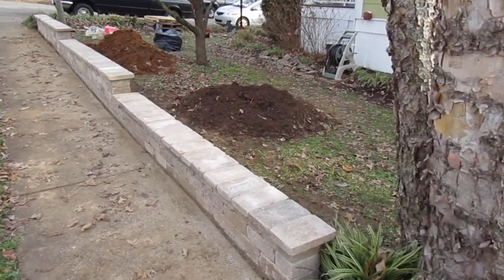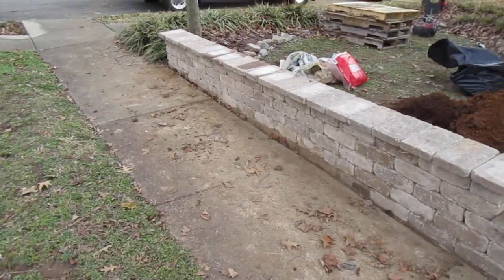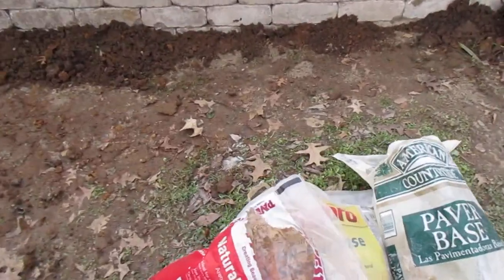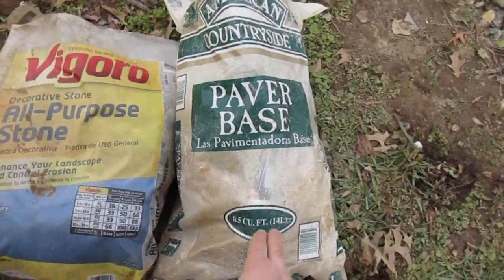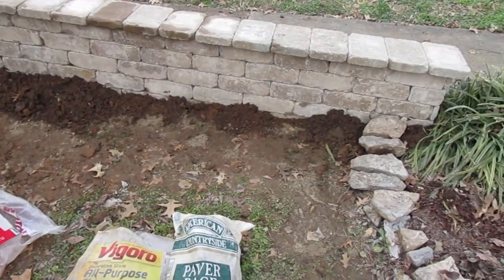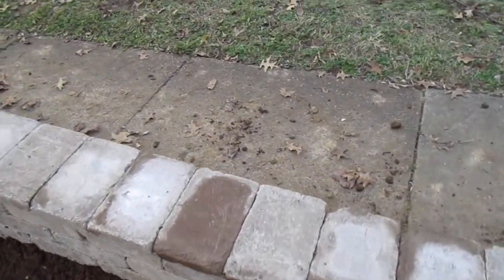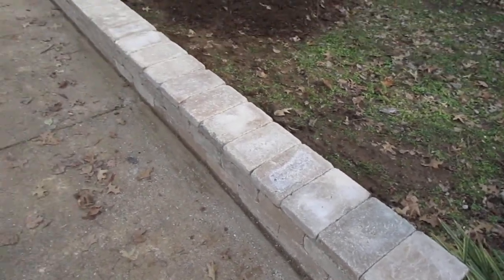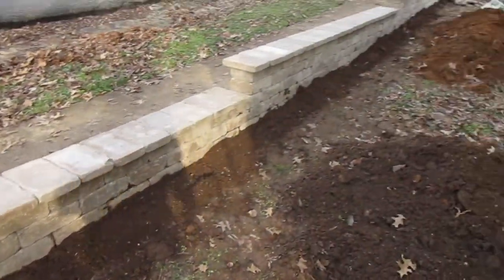Paver Wall, Pavestone Rumblestone (cafe color)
Approximately 35' long paver wall to divert rainwater away from house.

Made with Pavestone Rubblestone purchased from Home Depot.

These walls such as this add a certain charm to the property. During intense and heavy rainfall, this wall will divert the water downhill away from the house.

A quick review of process including product details. The most important step is to pack down the gravel and paver sand. During the digging, it is also wise to dig no further than needed to ensure the wall will rest on undisturbed soil.

Each paver was glued in place with landscape adhesive made by Locktite.